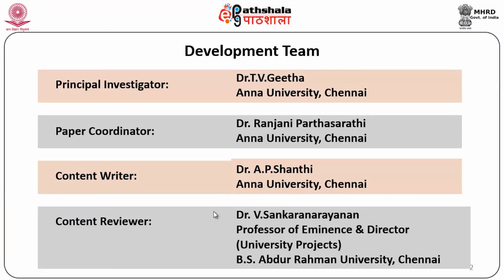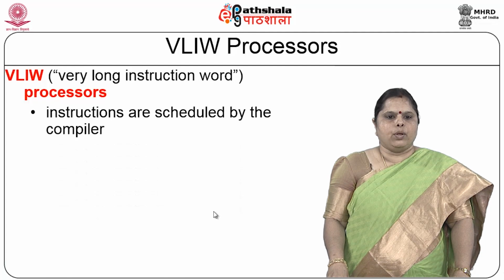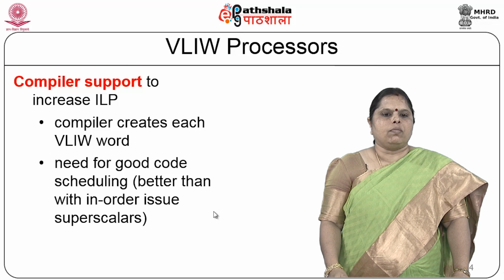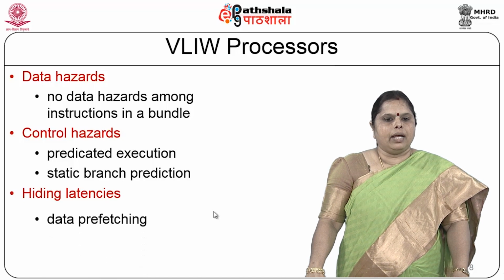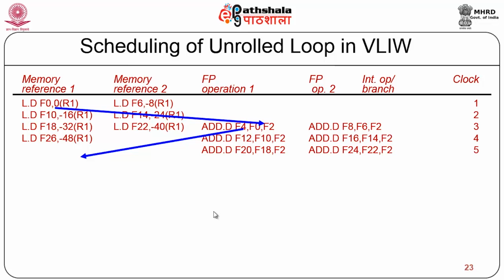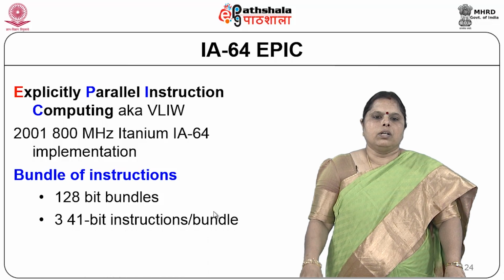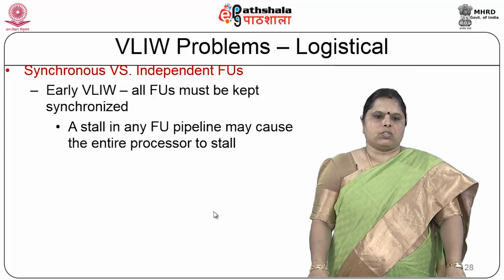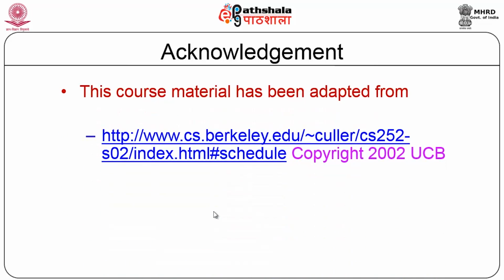Multiple Issue Processors II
subject :Computer Science
 Paper  : Computer Architecture
Module :Multiple Issue Processors II
Content Writer : Dr. A P Santhi